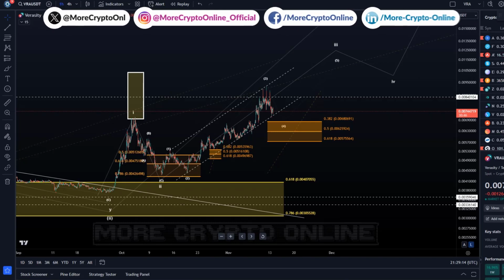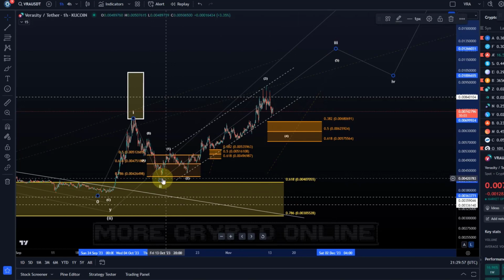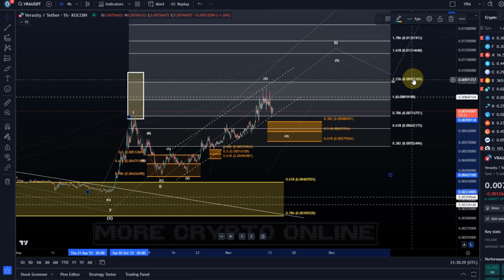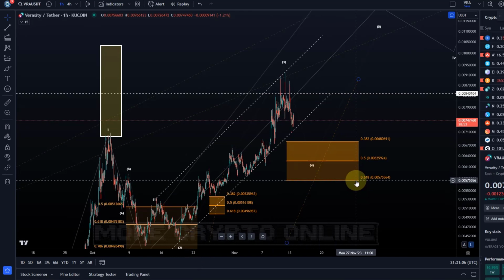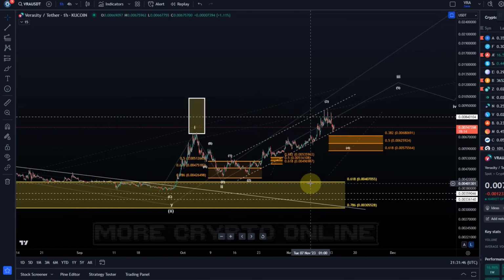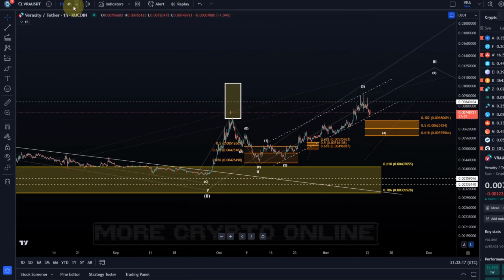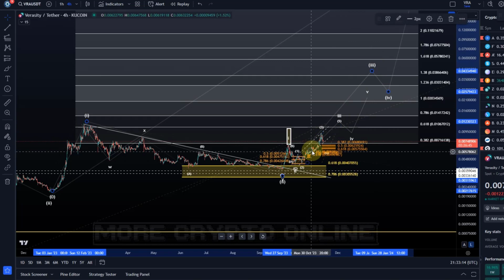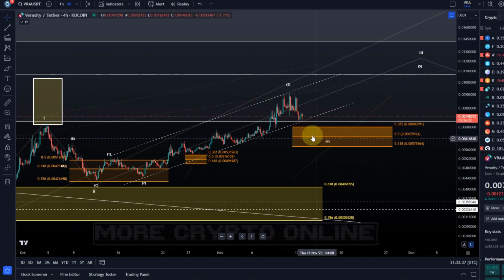Verasity VRA Price News Today - Price Forecast! Technical Analysis Update and Price Now!